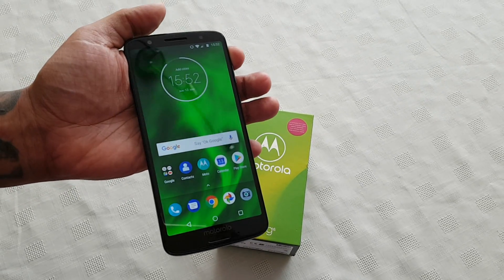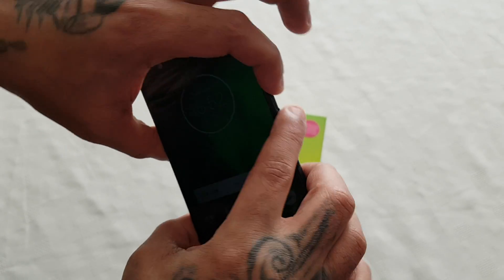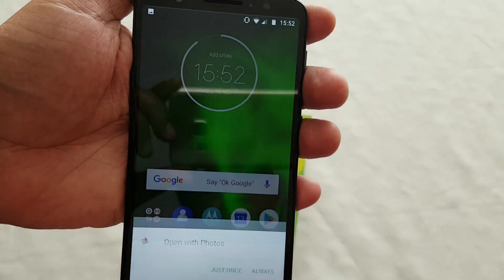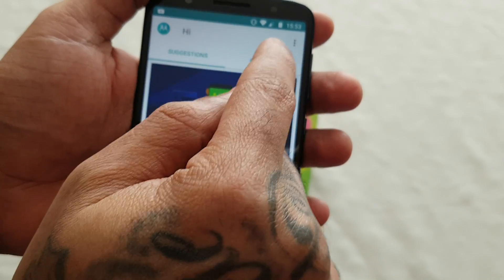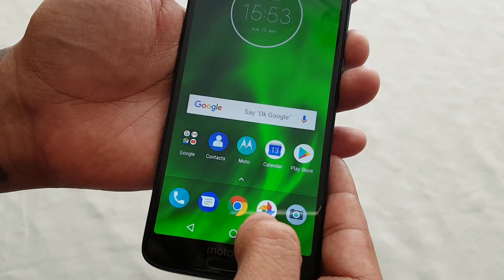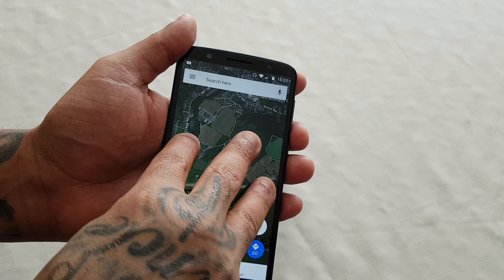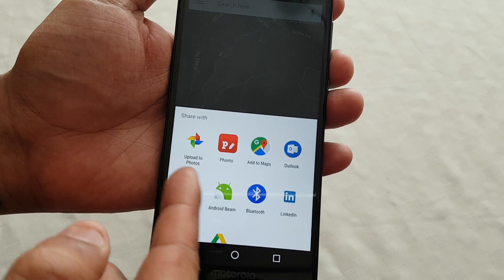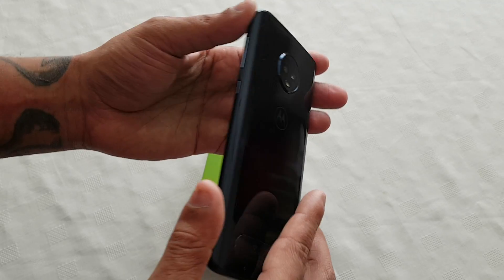Moto G6 Take ScreenShot Using 3 Fingers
Watch How To Unlock Moto G6 System ui Tuner No Root Needed

IF U WANT Samsung Galaxy S9+ Edge Screen Panel On Any Android NO ROOT NEEDED Watch